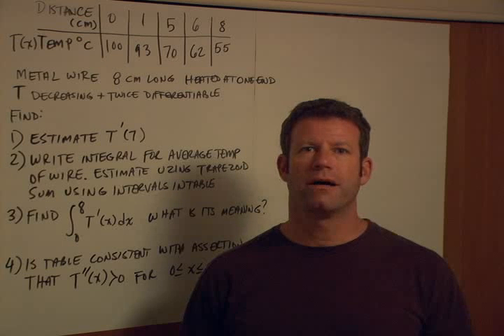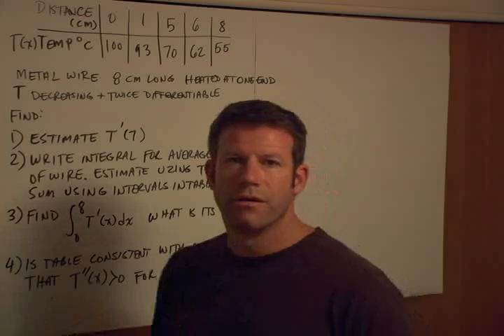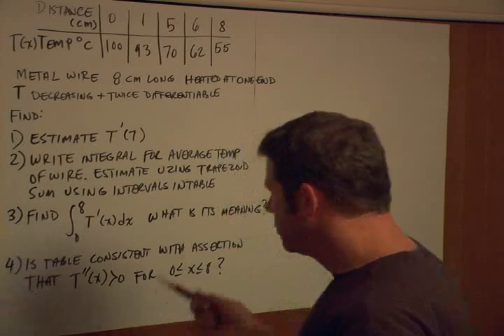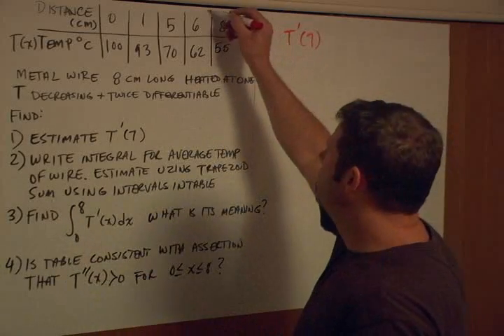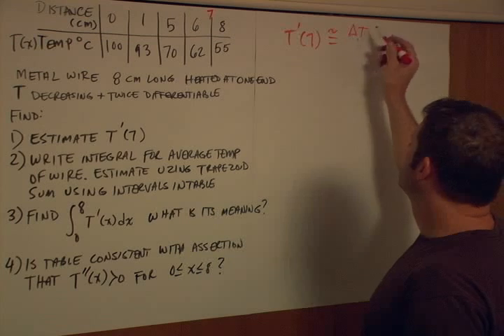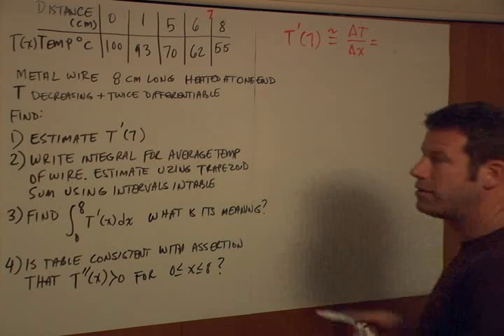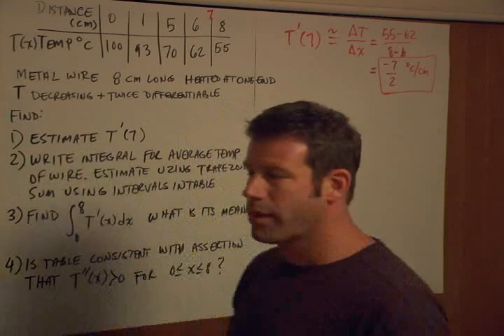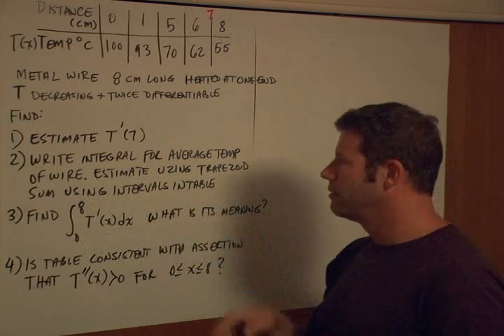2005 AP Calculs AB Free Response Question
for the complete solution to this problem and all of our free calculus tutorial videos.